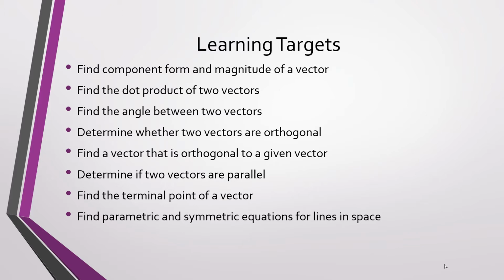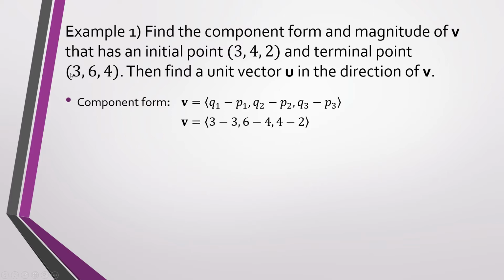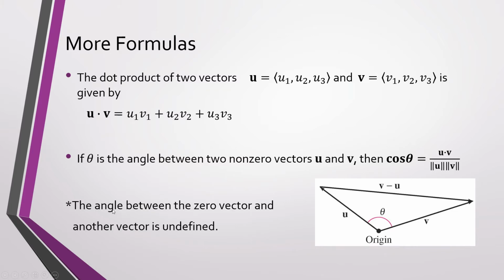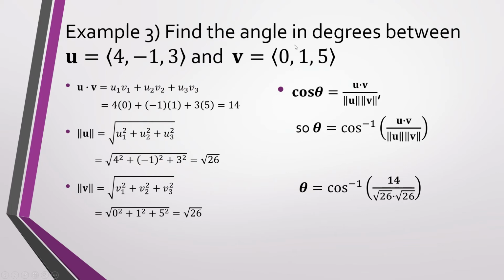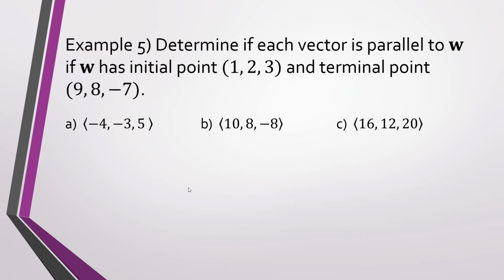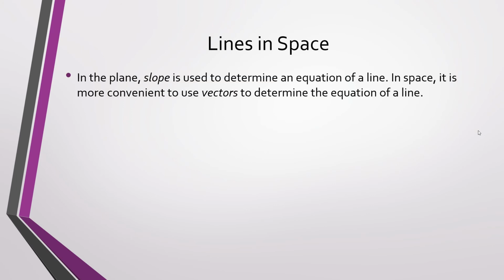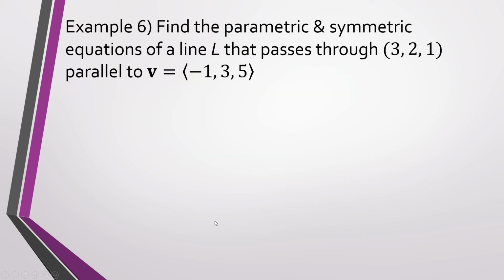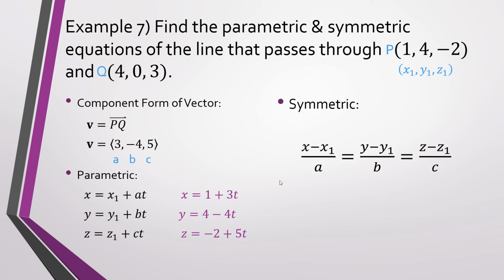Sections 11.2 & 11.4 Vectors and Lines in Space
Precalculus Sections 11.2 & 11.4
Vectors and Lines in Space